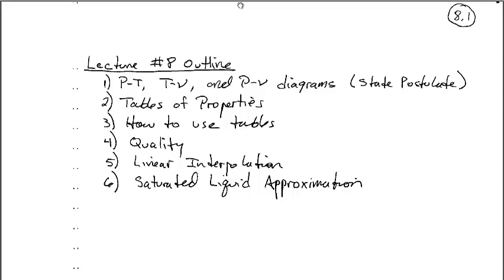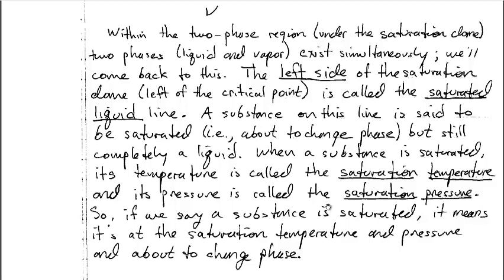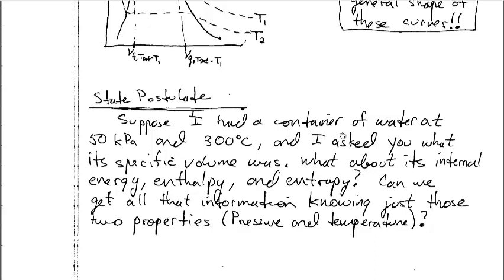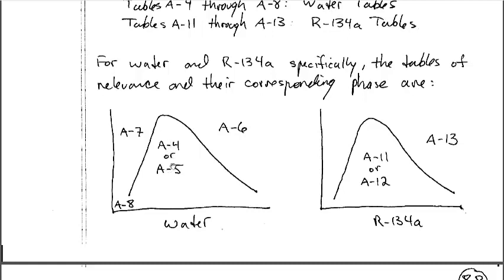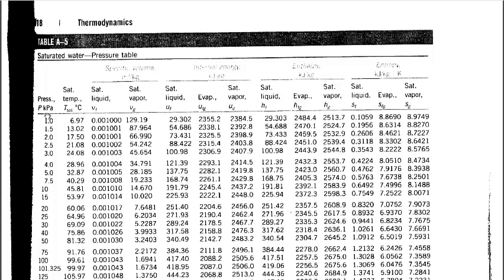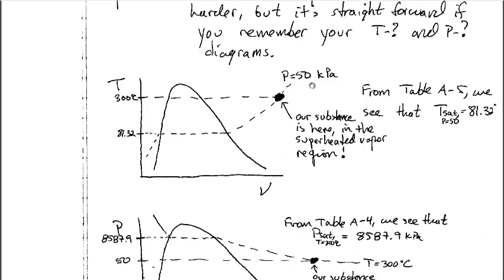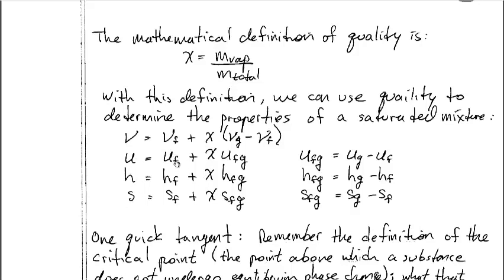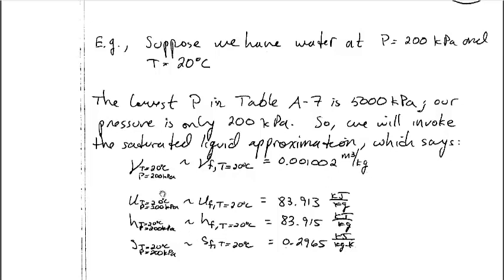Phase Change and Property Tables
State postulate; P-T, T-v, and P-v diagrams; steam tables; quality; linear interpolation; saturated liquid approximation.